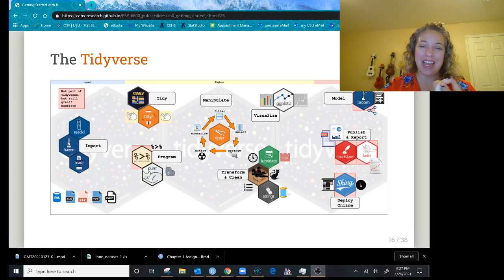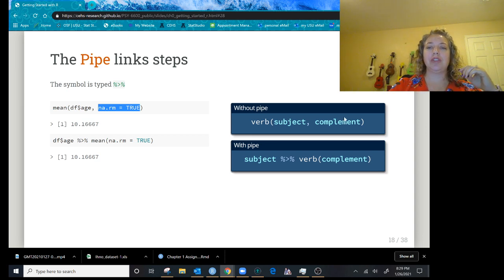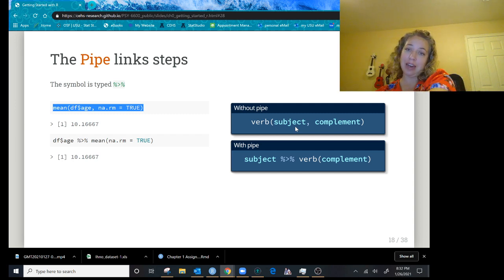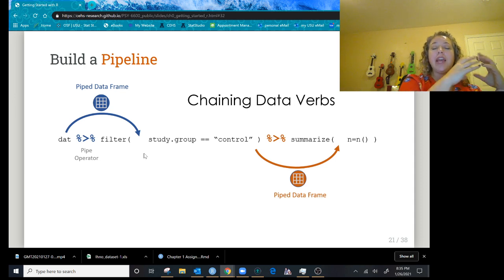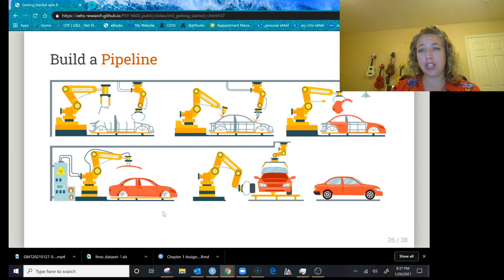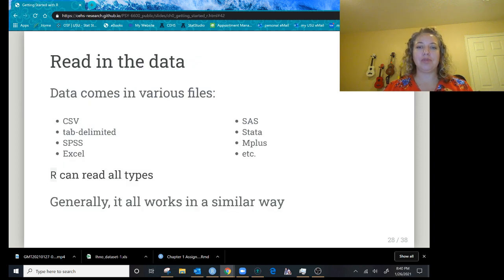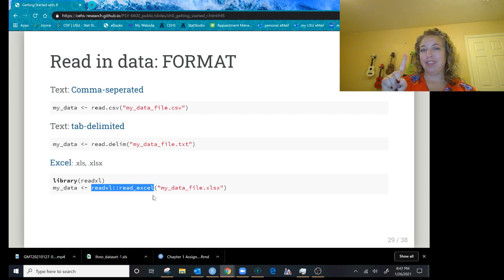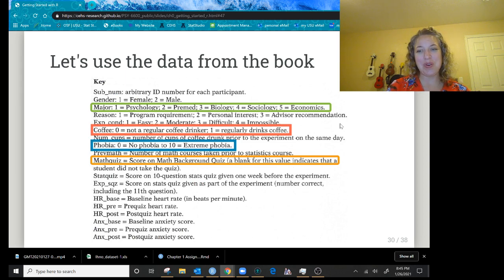LECTURE: R pipelines, linking steps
Getting Started with R, slides 17-29